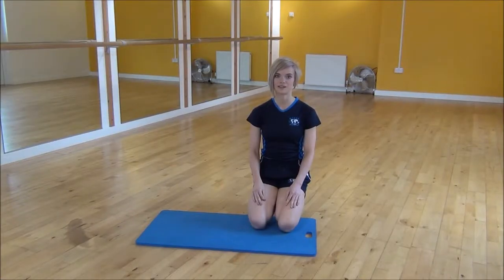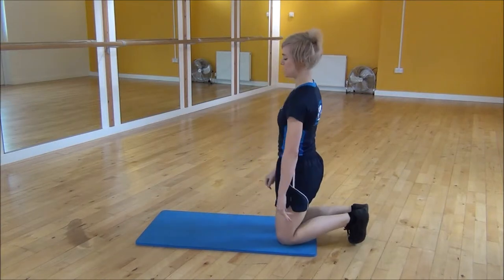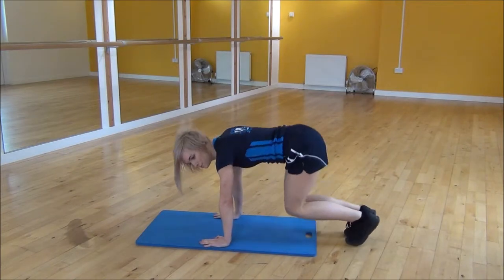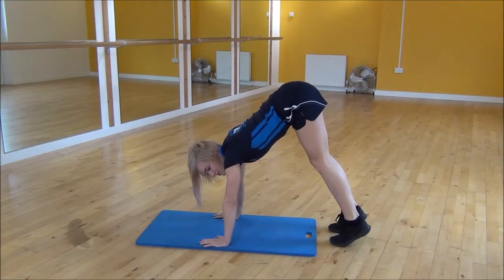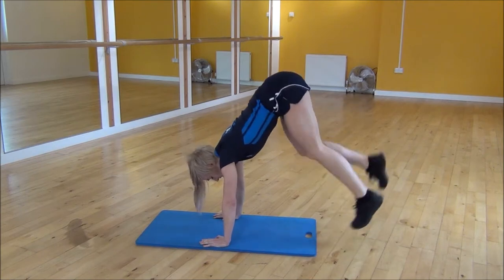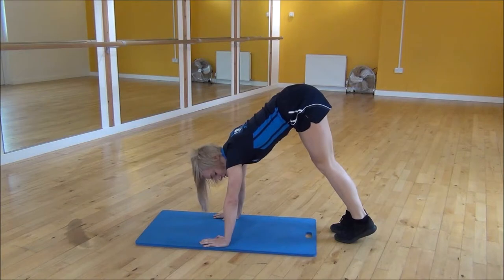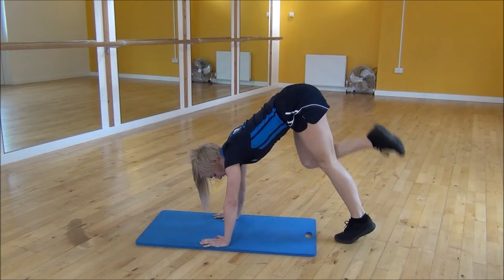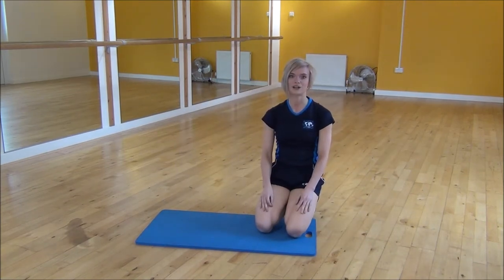WABBA Butt Kicks Off Hands